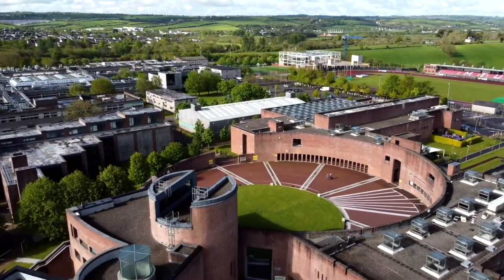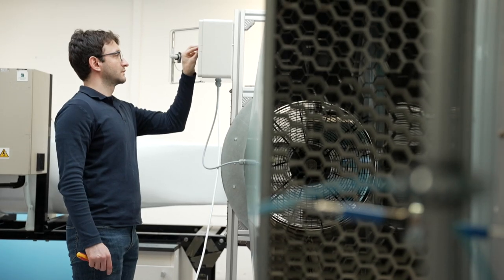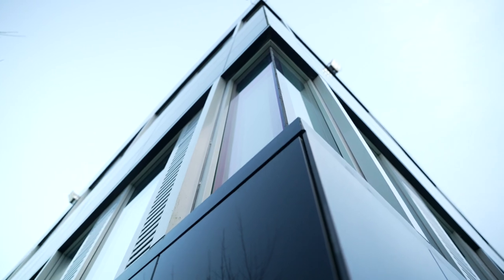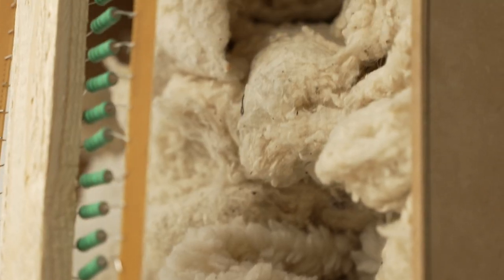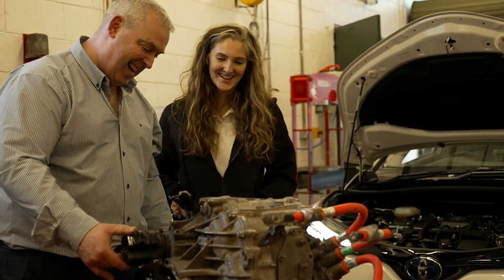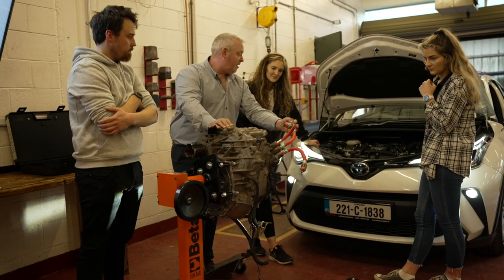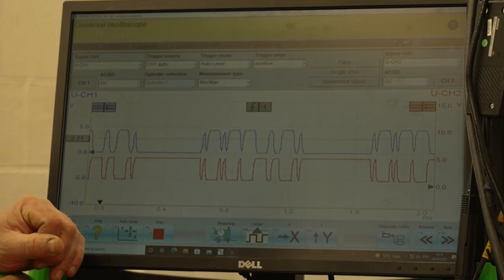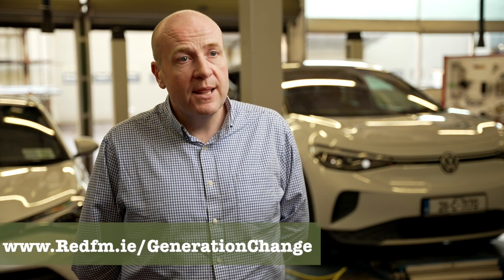Department of Process, Energy and Transport Engineering at MTU - Generation Change | Cork's Red FM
As part of our Generation Change campaign with Munster Technological University we're highlighting research and courses happening throughout MTU. This video will give you a sense of the passion for sustainability in the Department of Process, Energy and Transport Engineering.

If you are a secondary school student and wish to enter the Generation Change competition, you will also find some inspiration in this video for creating your own slogans from Lecturer & Course Coordinator for Sustainable Energy Engineering, Maria Cullinane, and Assistant Lecturer, Michael Ring.

To hear more great content tune into Cork's Red FM 104-106FM or visit our